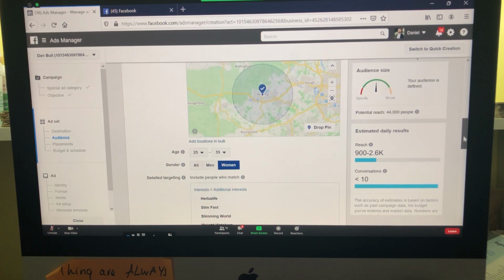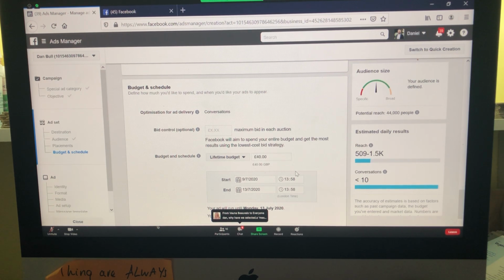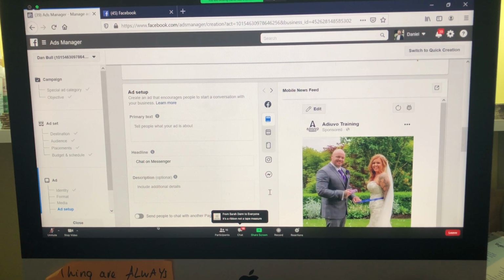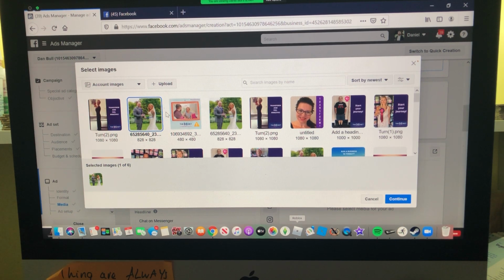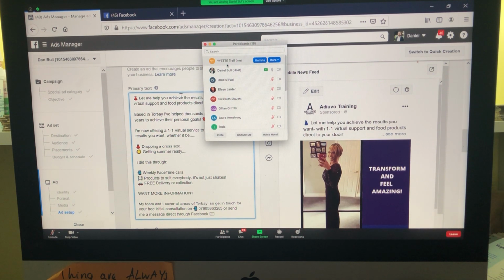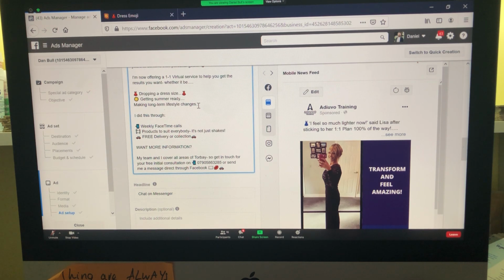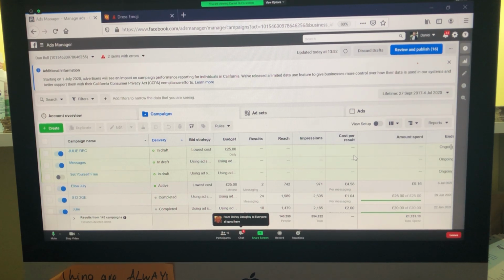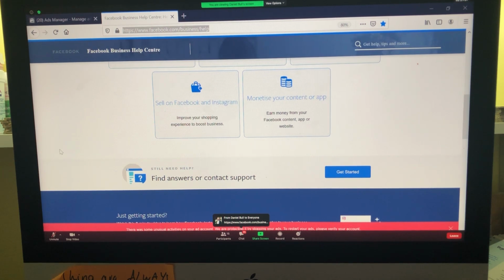5 July 2020